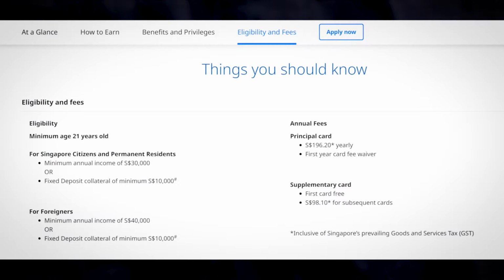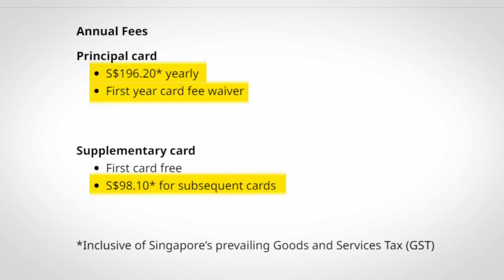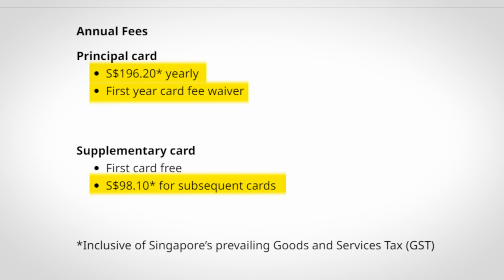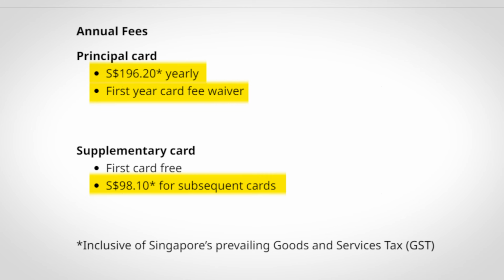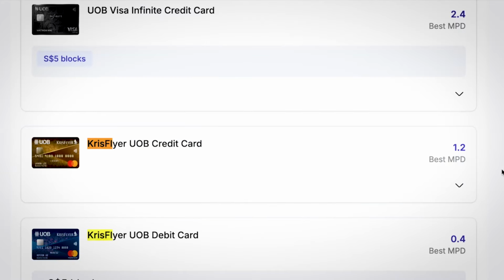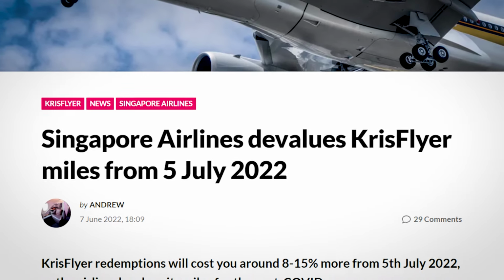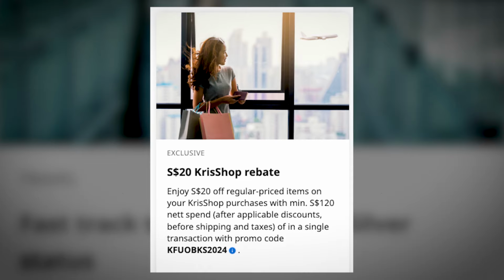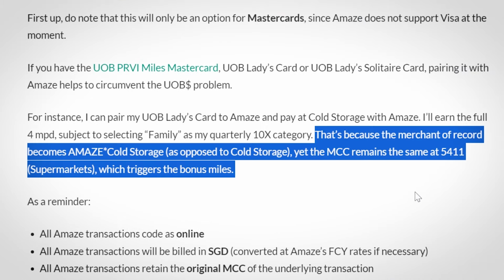KrisFlyer UOB Card Review | Earn UNLIMITED 3 Miles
► OCBC RoboInvest CODE "SKVFQ"

0:00 - Intro
0:30 - Eligibility
0:47 - Annual fees
1:27 - How the card works
5:24 - Additional benefits
7:27 - UOB$ Merchants
8:00 - Sign up promo